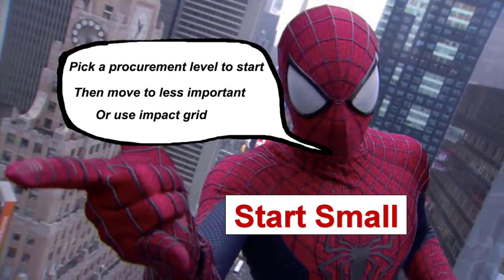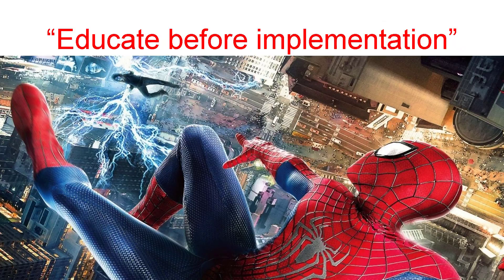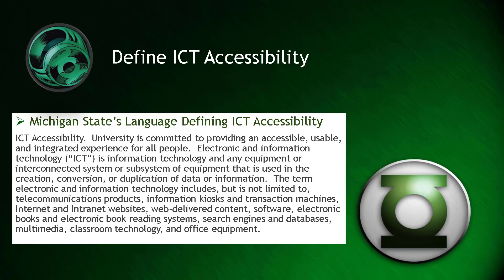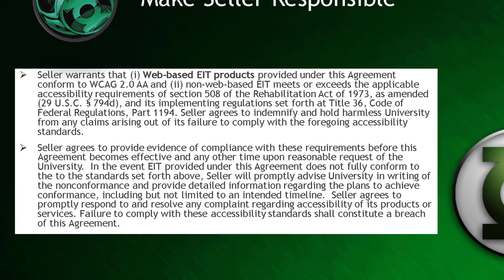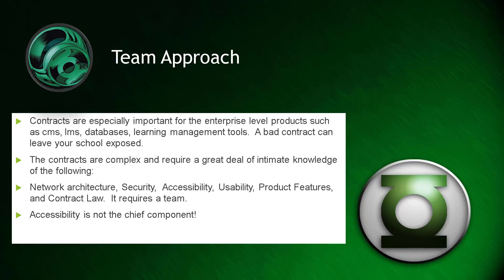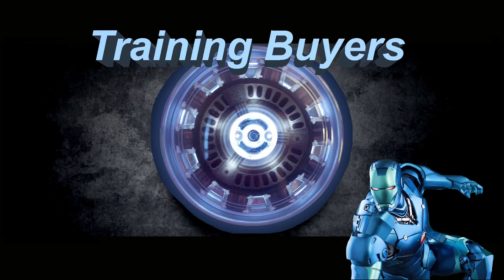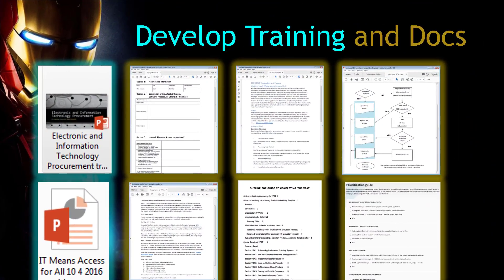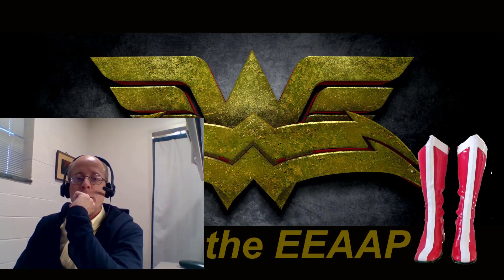Superpower of Purchasing for DSS Professionals part 3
This is the third file in the series regarding the superpower of purchasing for disability support services professionals I cover the importance of working with your legal team and creating contracts what require accessibility in the purchase of information and computer technology.  This segment also focuses on procurement levels and training of vendors and buyers.